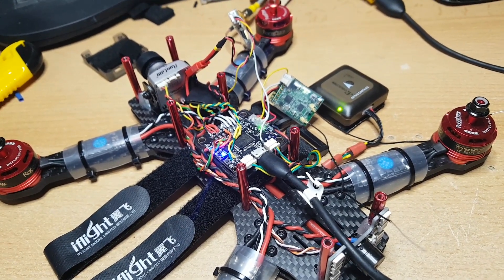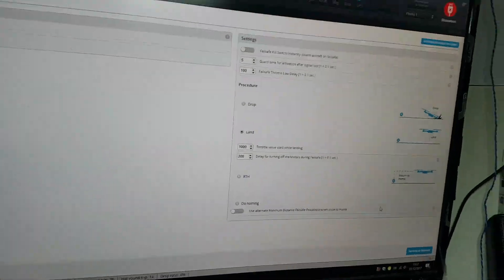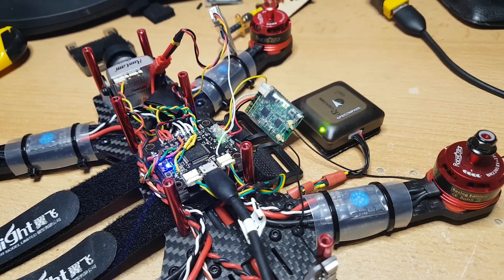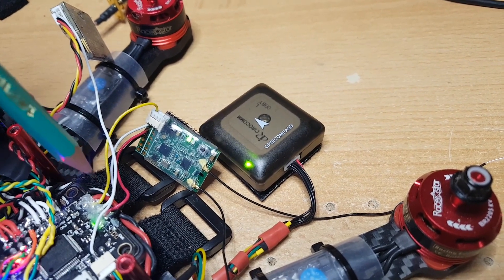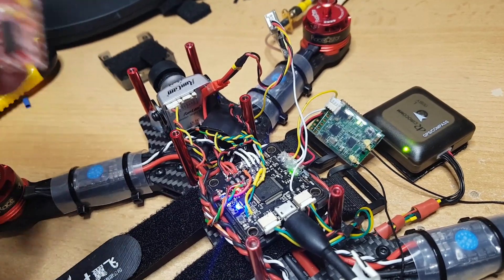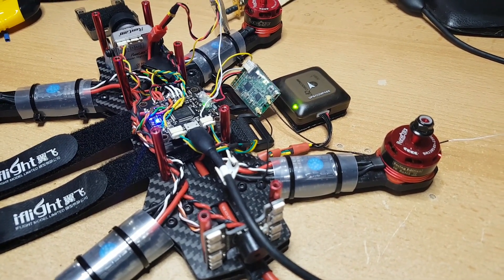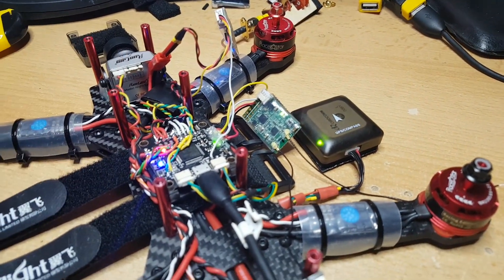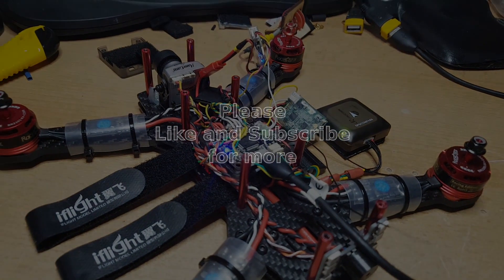ZMR250 Night Eagle iNAV GPS Project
One in what will be a series of videos regarding my DIY iNAV GPS quad / drone build. In this video I go over some of the components while the back is off my quad.